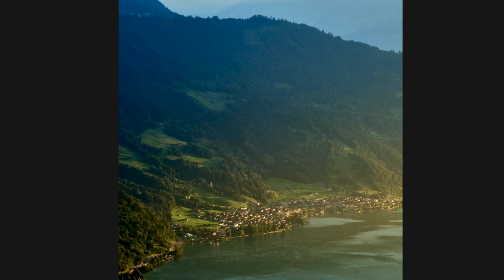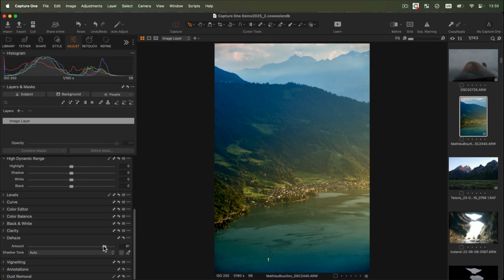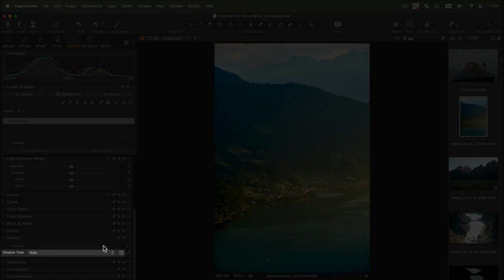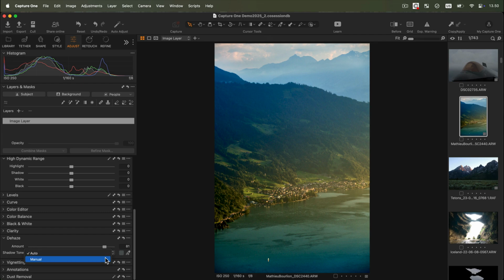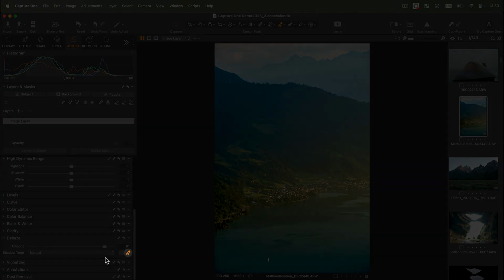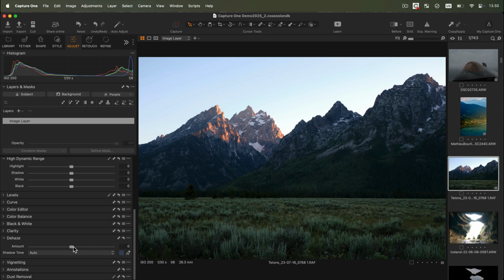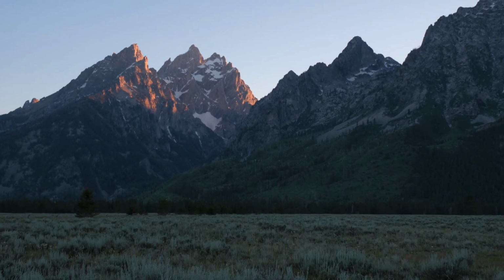Capture One Tool Introduction | Dehaze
Learn the basic functionality of the Dehaze tool.

Photographer credit: Mathieu Bourlion